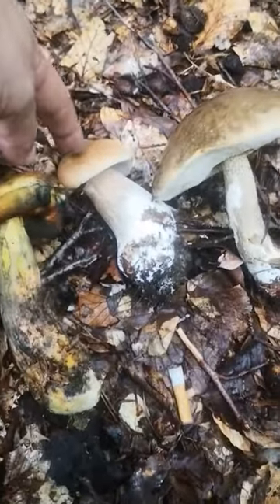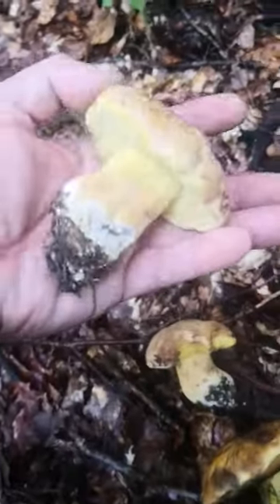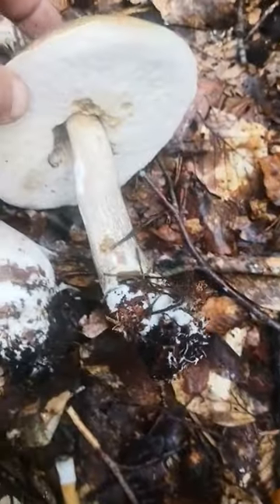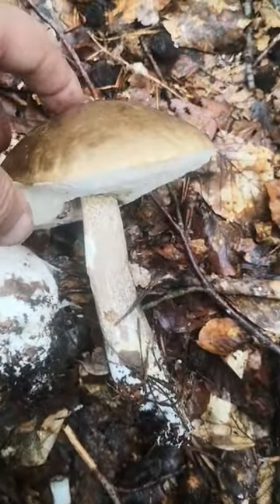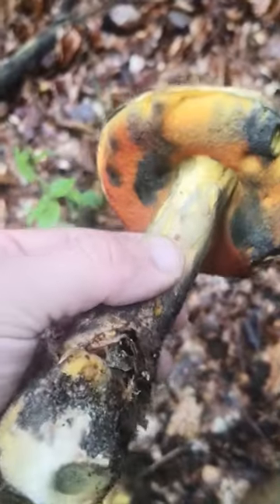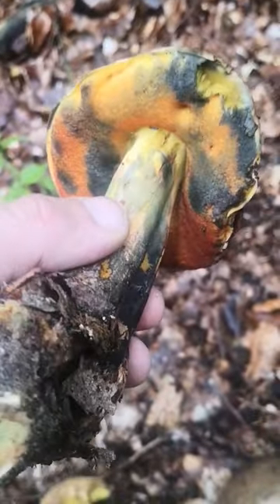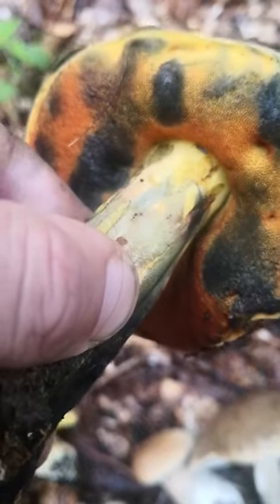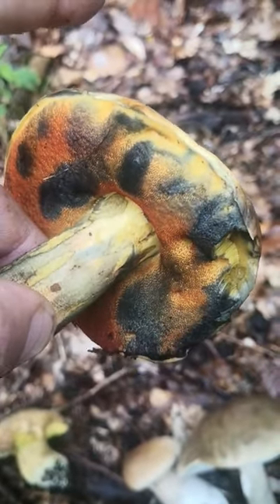mushroom hunting in Germany